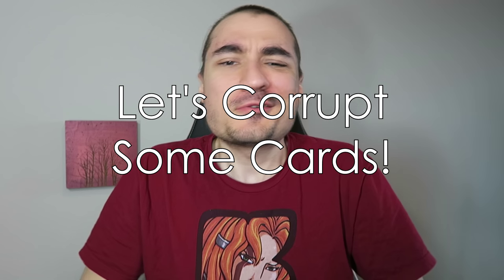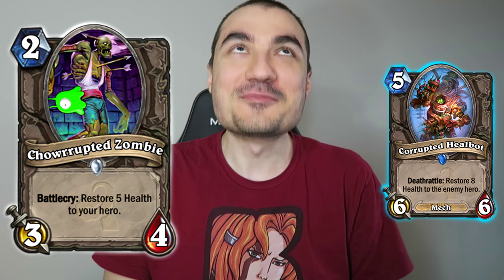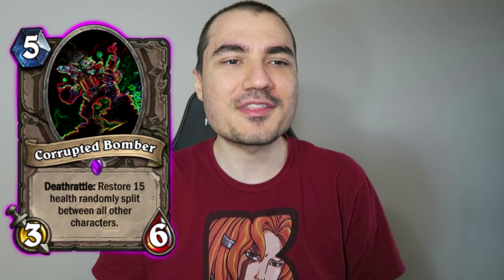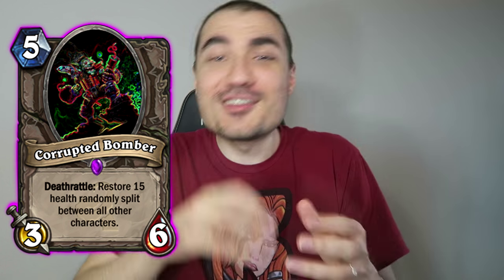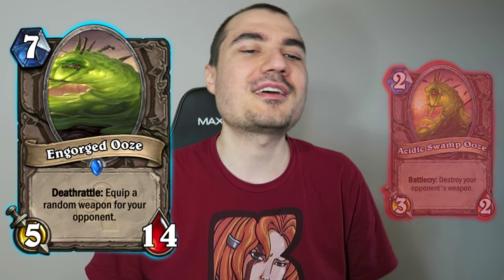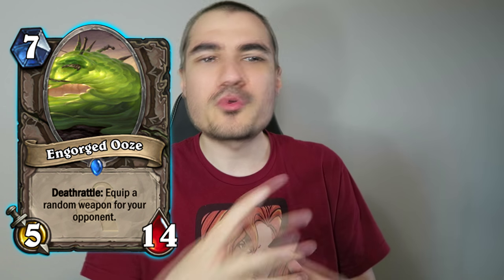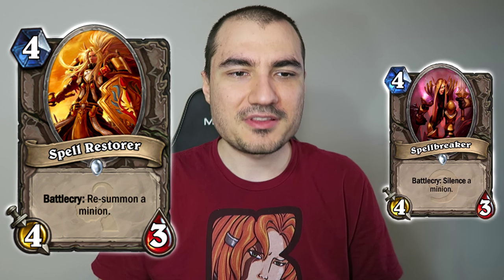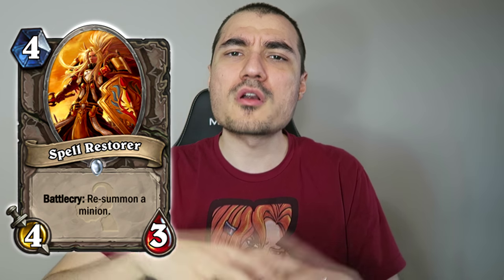[Hearthstone] Let’s Corrupt Some Cards!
Thinking about Whispers of the Old Gods expansion & having fun creating new corrupted versions of old cards.

Watch another Kripp video!
How Good Are Utility Cards?
The Best User Created Cards!